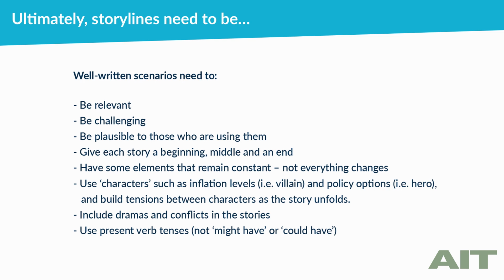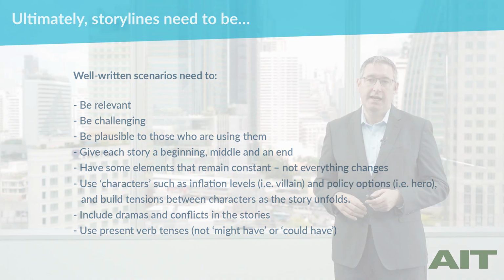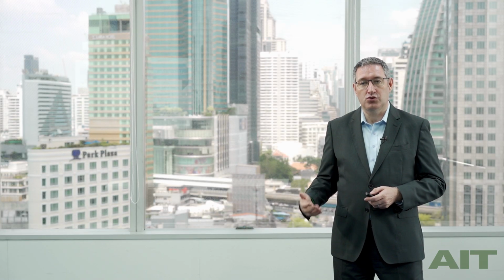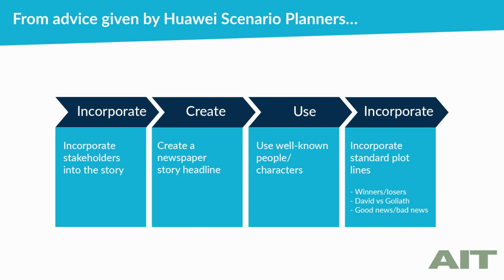AIT Online Session 3 7